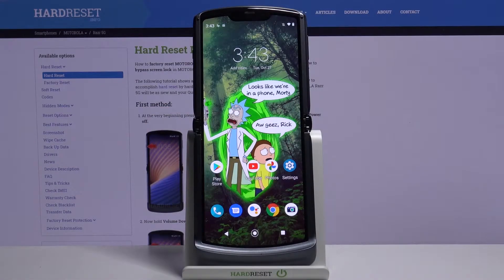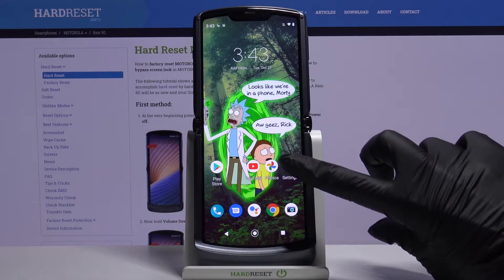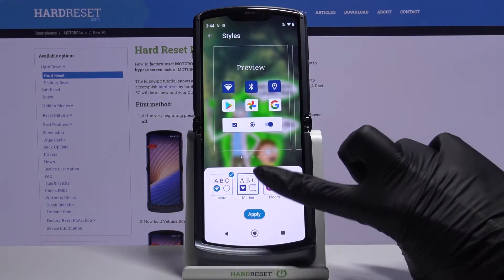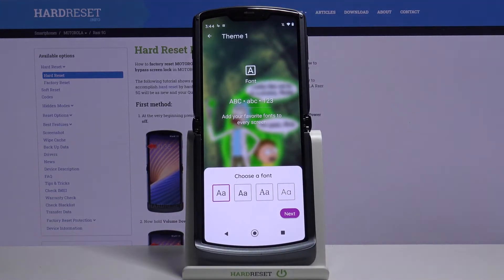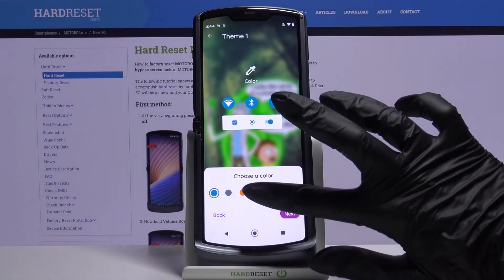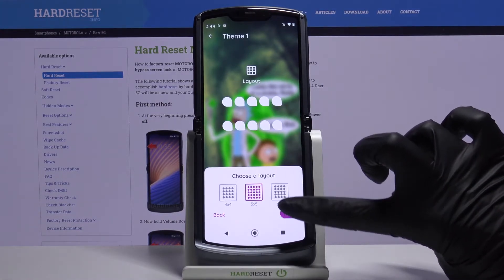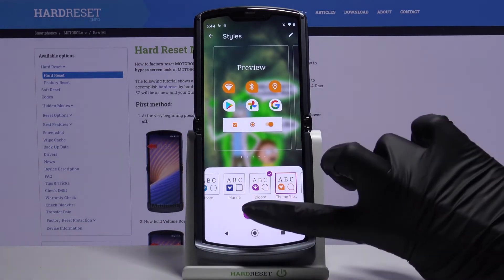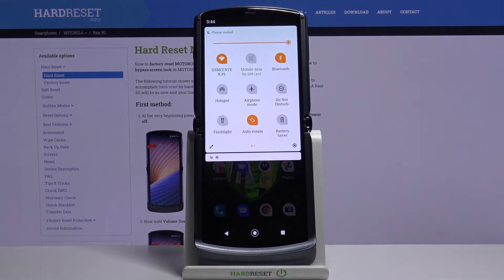How to Change Theme of Motorola Razr 5G - Set Up Different Theme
In the guide above, our expert will instruct you on Changing Theme of Motorola Razr 5G with success! If you want to try something new then the standard look of your Motorola Smartphone, then this tutorial will definitely help you out! Just watch all steps presented in our video, and repeat them on your device, then click on the one that you like the best and apply it with ease. Let’s begin!